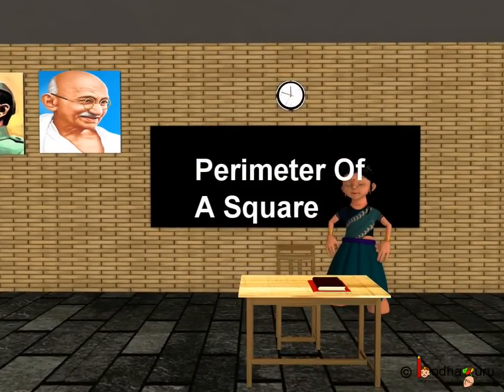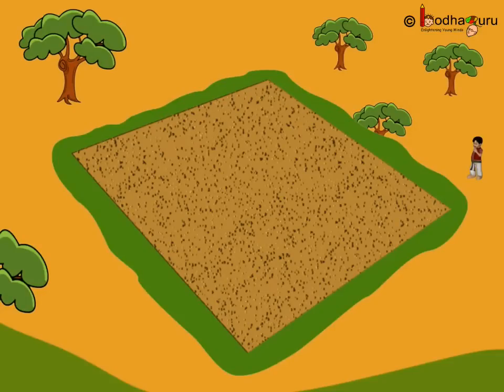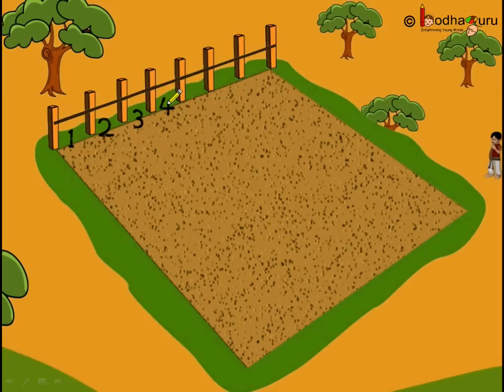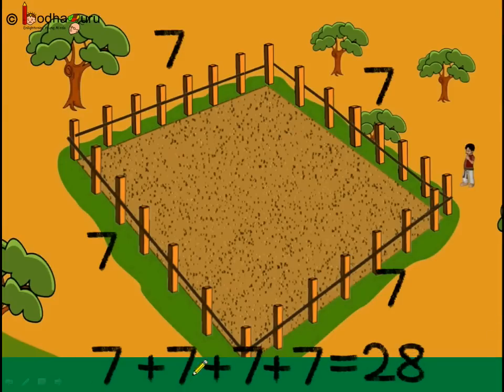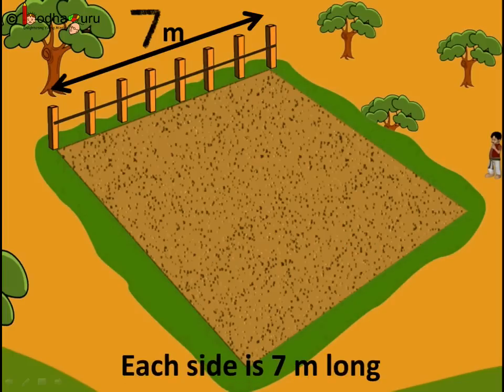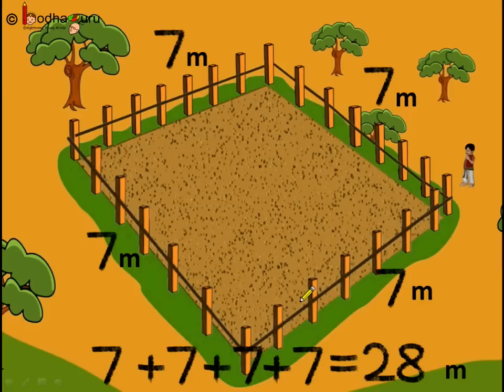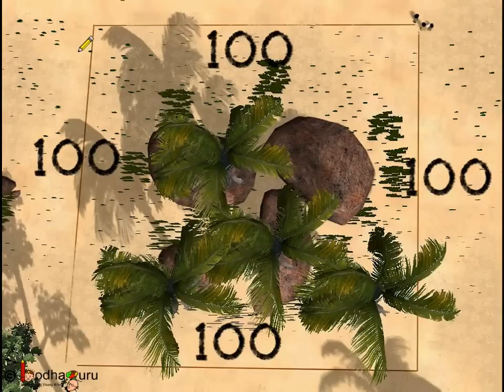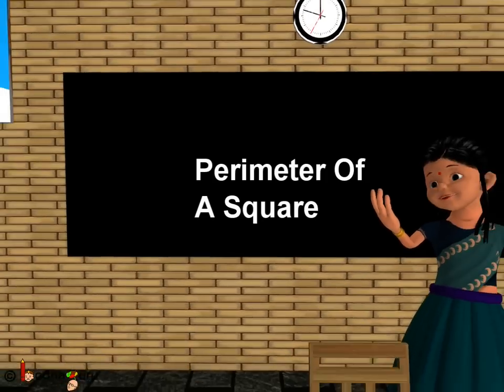Maths - Perimeter of a Square - English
The video explains how to find perimeter of square and shows how the formula of perimeter of square is derived.

Team BodhaGuru